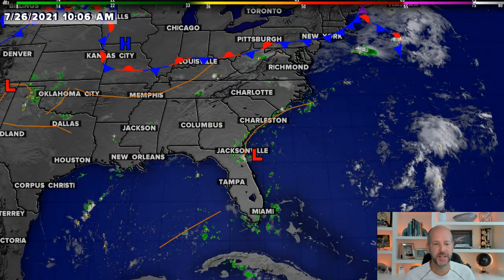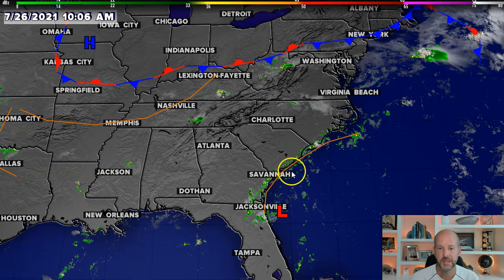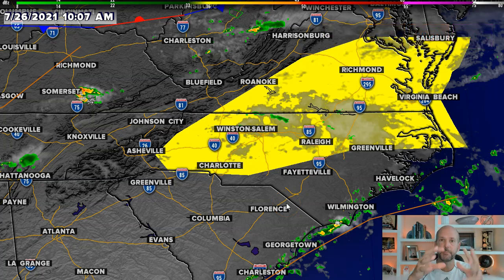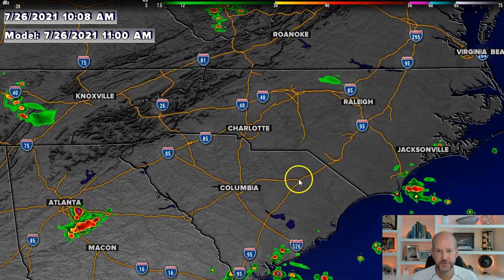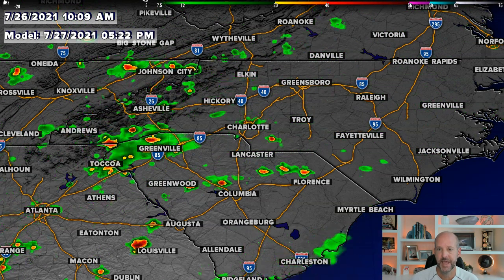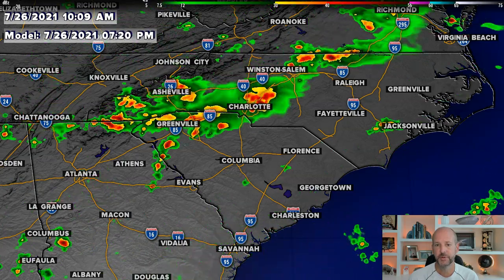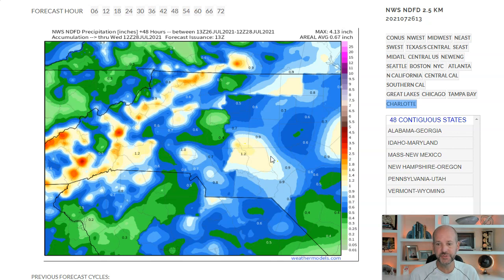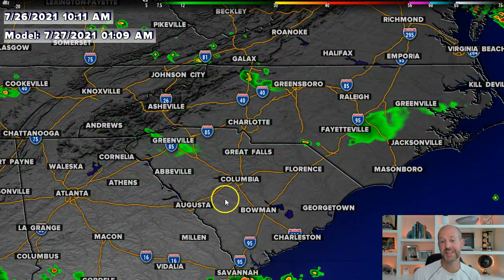Monday WX VLOG 7/26/2021: Strong storms and some isolated flash flooding.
Monday WX VLOG 7/26/2021: Strong storms and some isolated flash flooding are possible this afternoon and evening. A slow-moving front could cause some slow-moving storms to dump very heavy rain in parts of the western Carolinas.